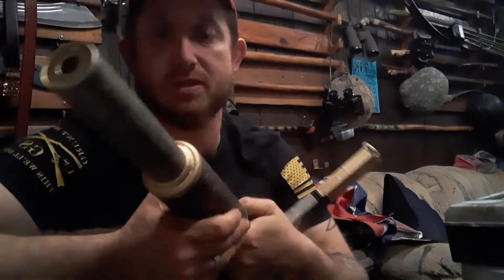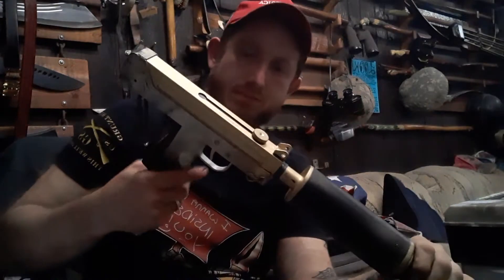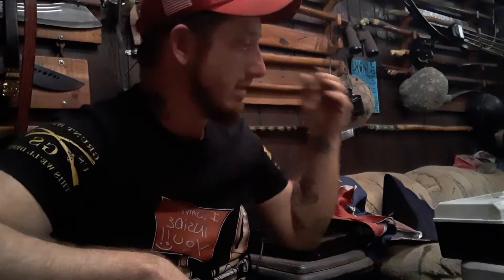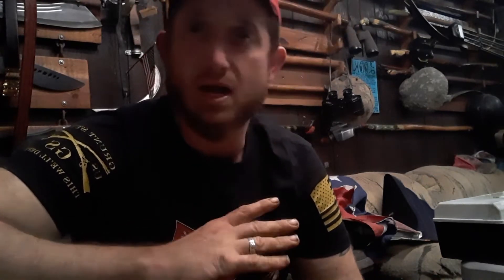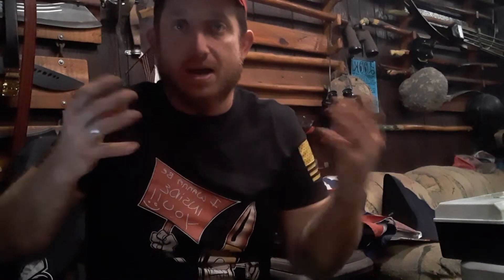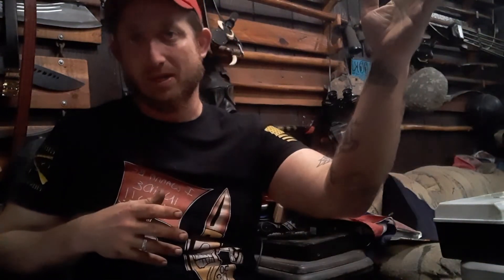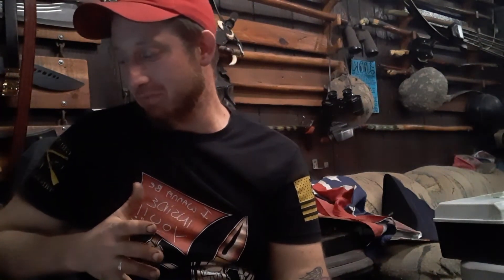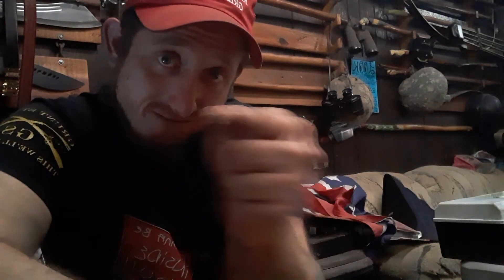My hydrodip experience summary 03/2020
Summery of hydro dipped experience